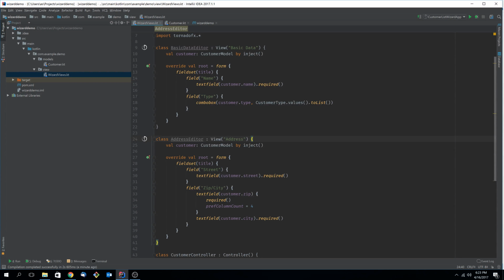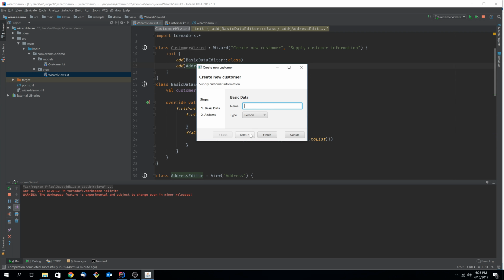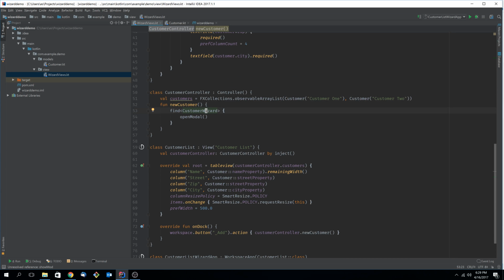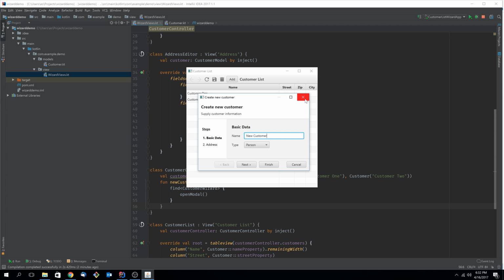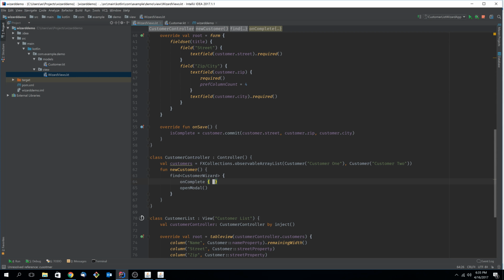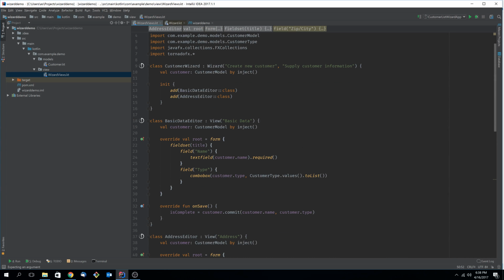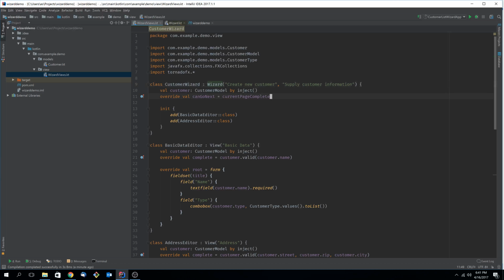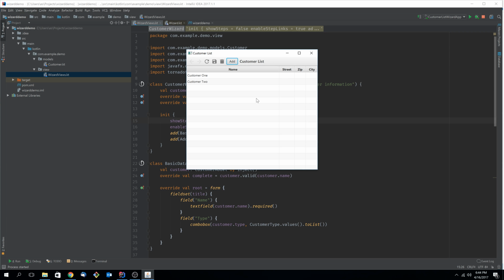TornadoFX Wizard Component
Demonstration of the TornadoFX Wizard and some of it's customization options.